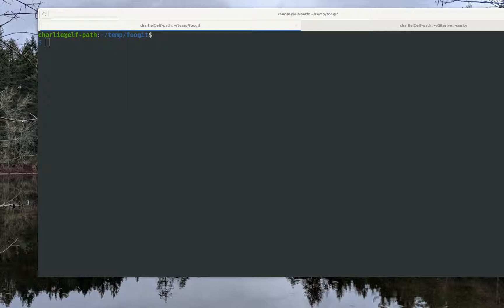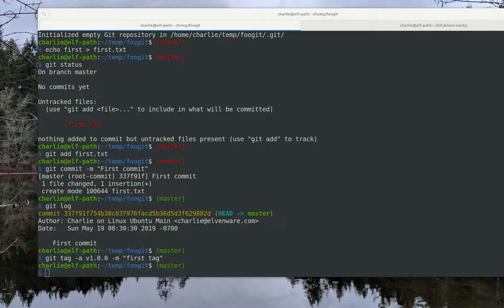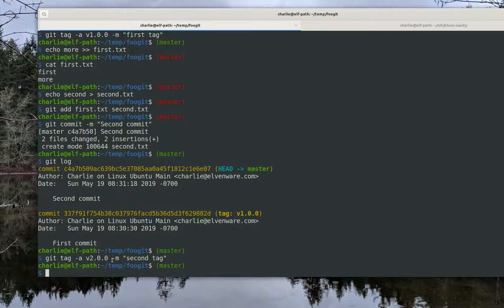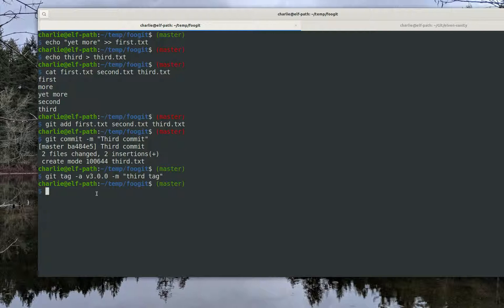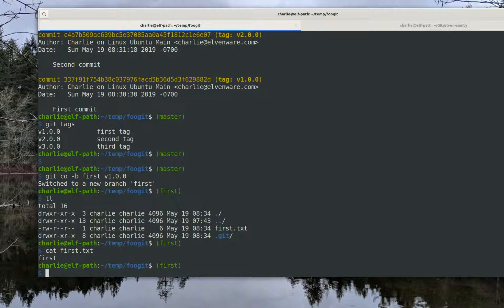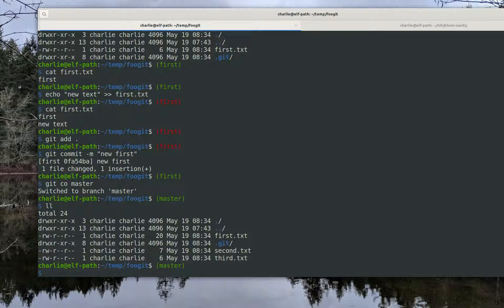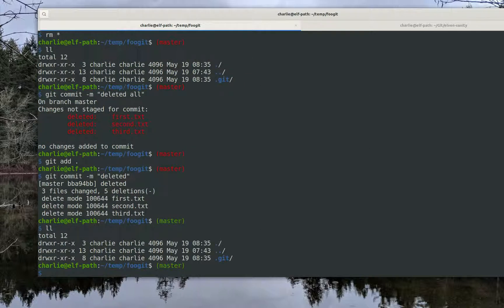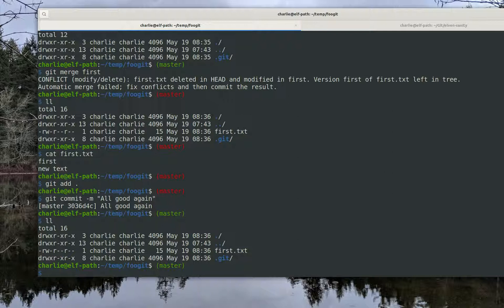git commit to rollback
Learn about to use tags and commits to roll back time and to move forward again.